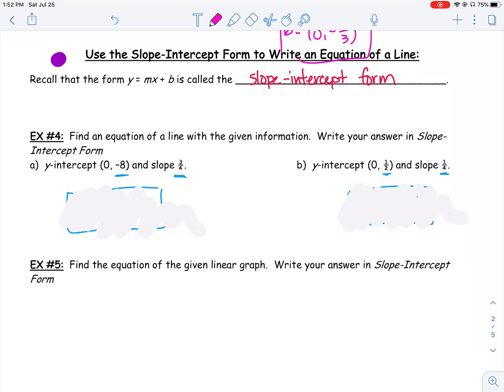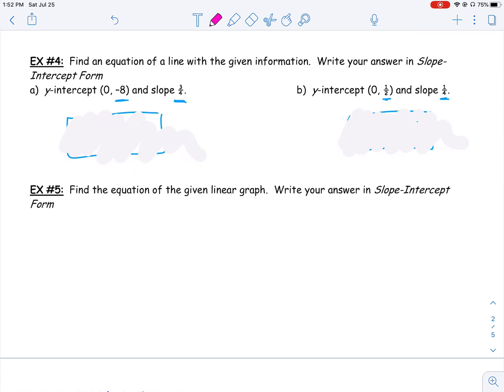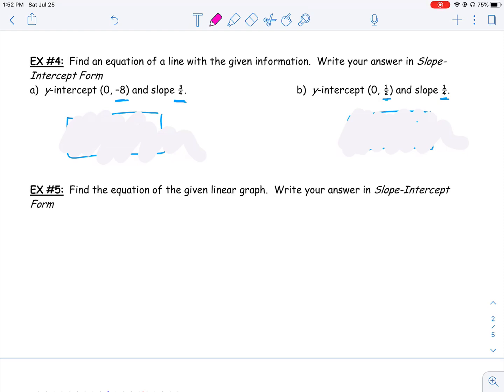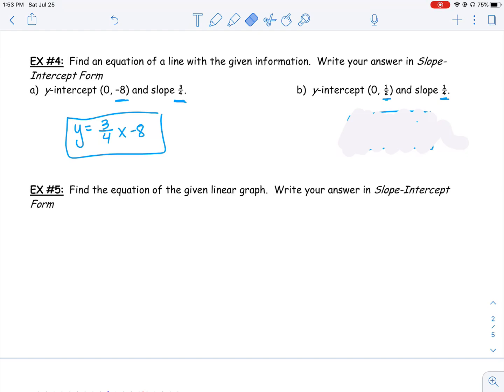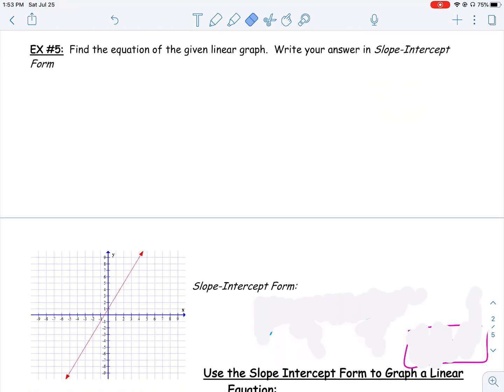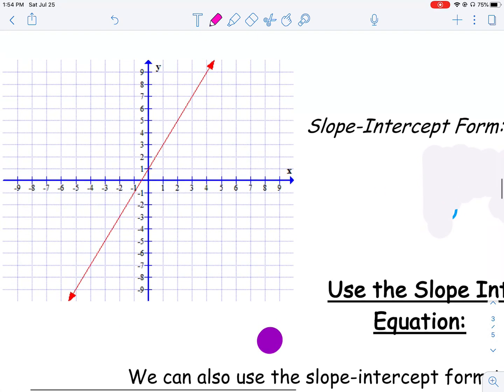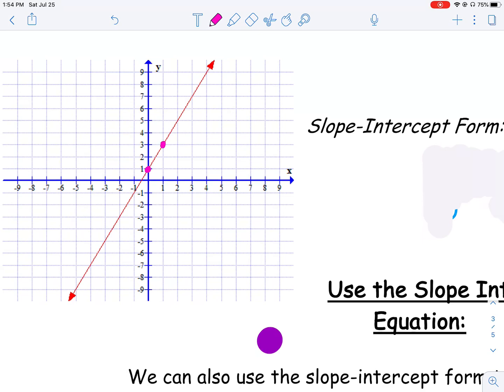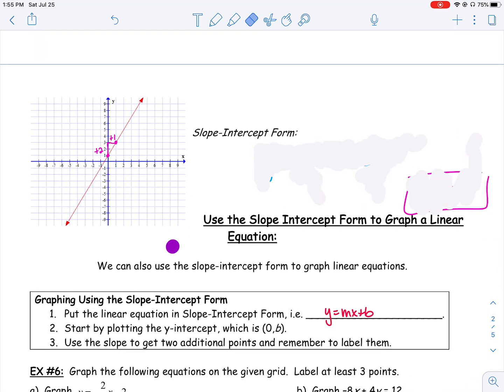MAT114 3.6 ex4&5 Slope-Intercept Form VIDEO